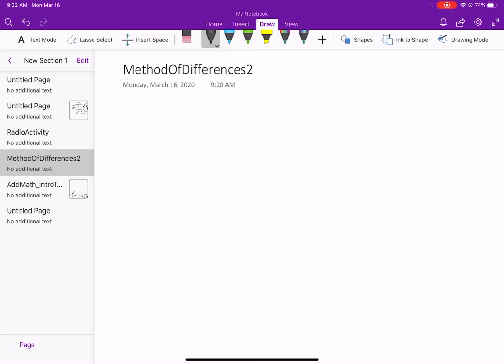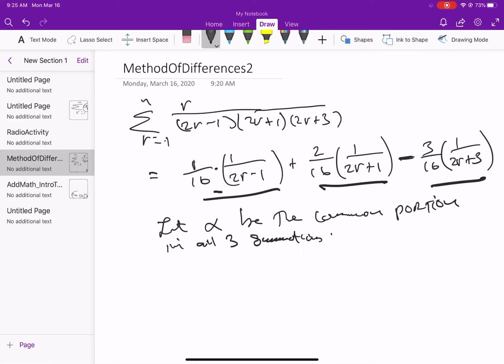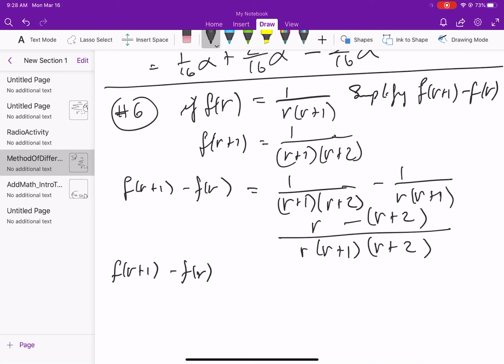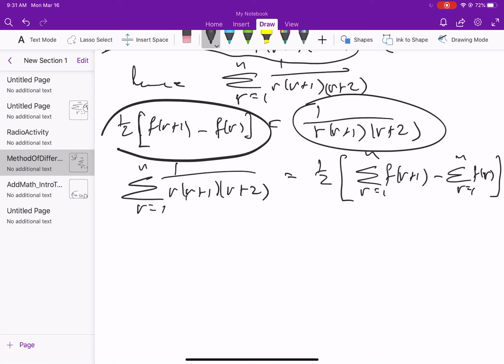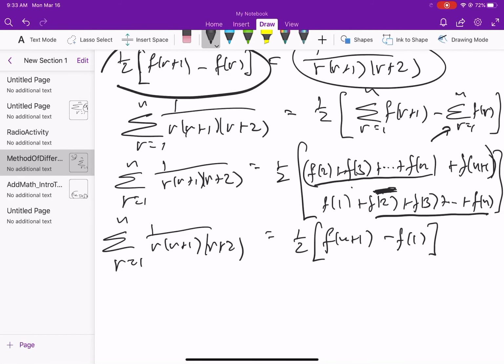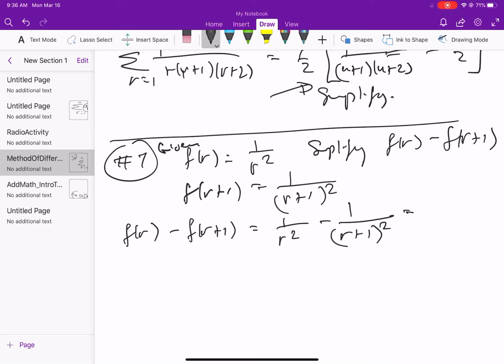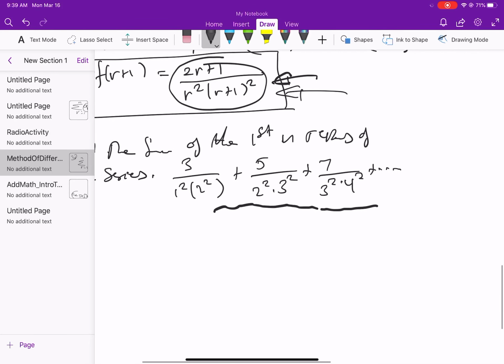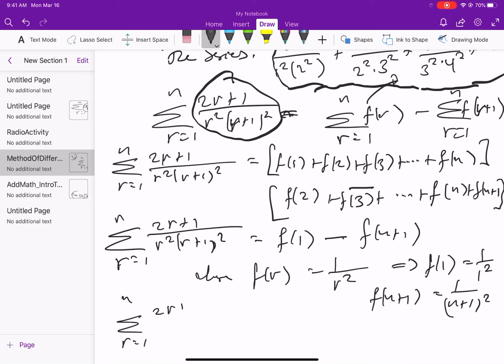Method of Differences 2